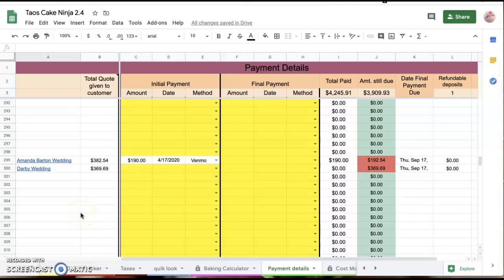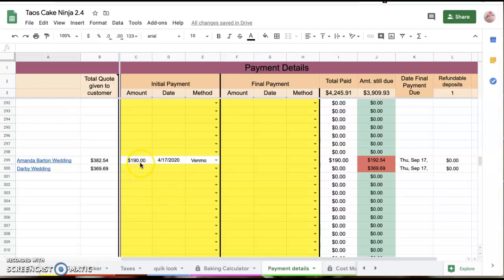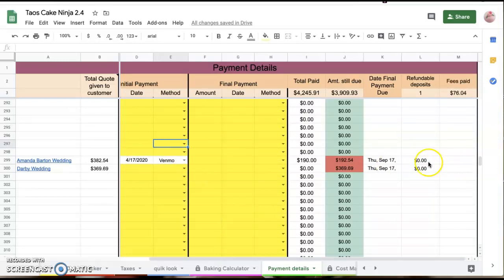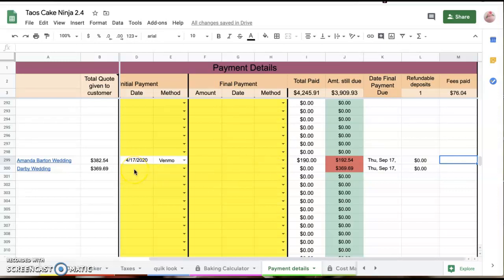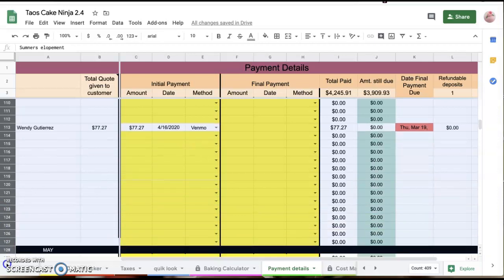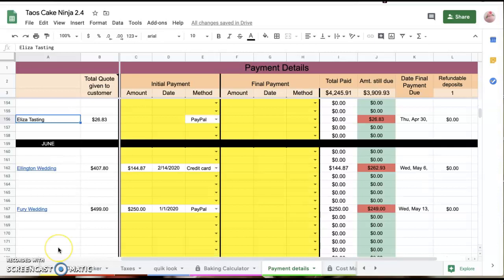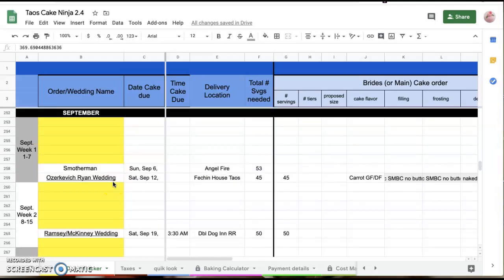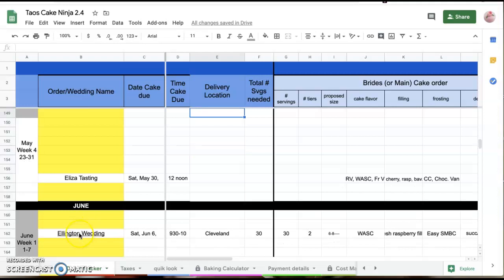2.4 Payment details tutorial